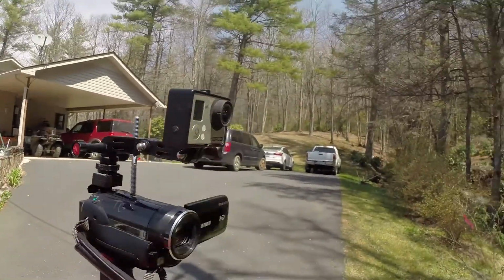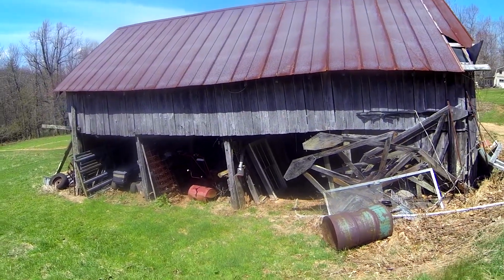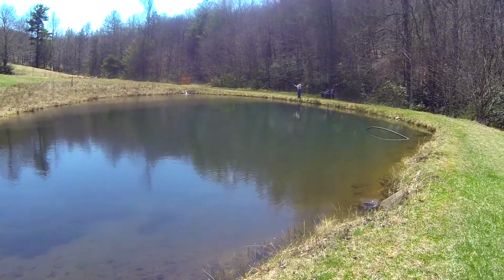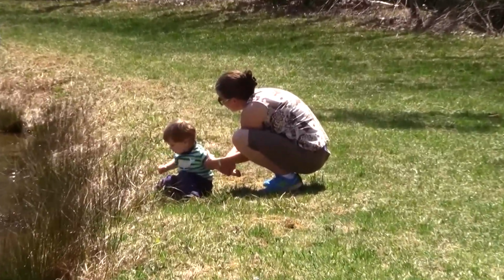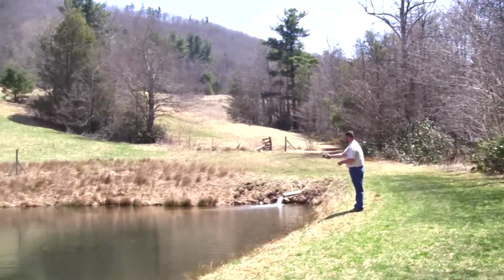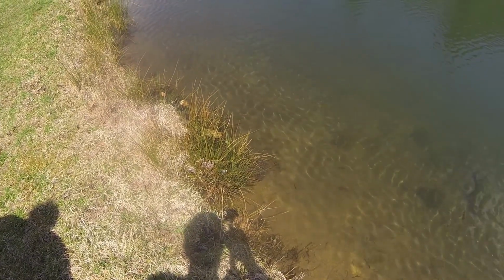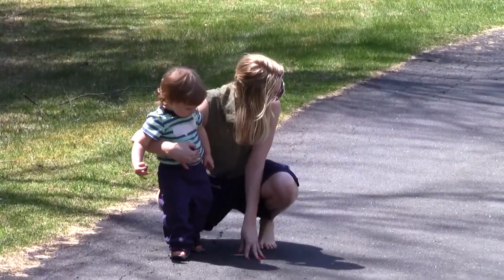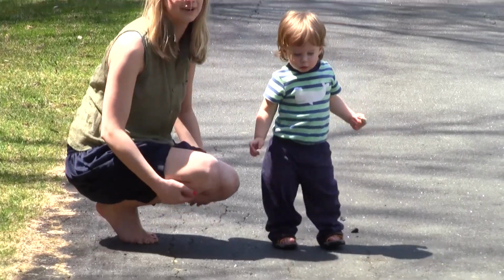GoPro-Canon Hybrid Camera - Blue Ridge Mountain Farm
In this video I test the zoom functions of my Canon HFM30 in a tandem setup with a standard GoPro Hero3 Black Edition. I also use a GoPro Hero3+ on my golf stick. I'm shooting around our old family farm in Little Switzerland, NC. You'll see my brothers Tom and Tim, Tim's wife Joyce and son Samuel, as well as the old barn, farm pond and a big ball of tadpoles.